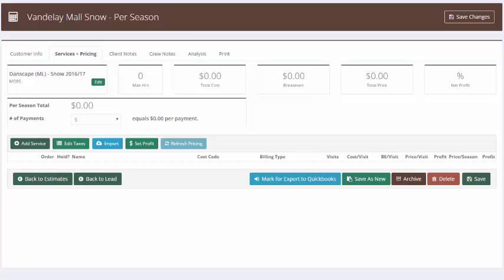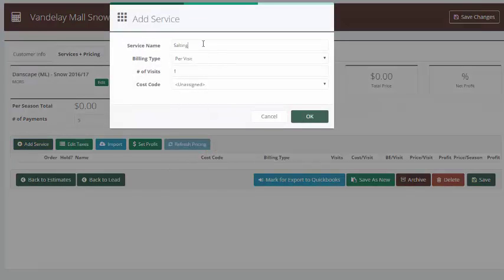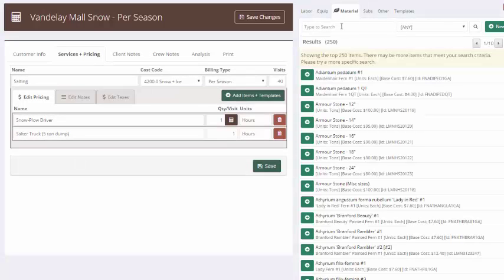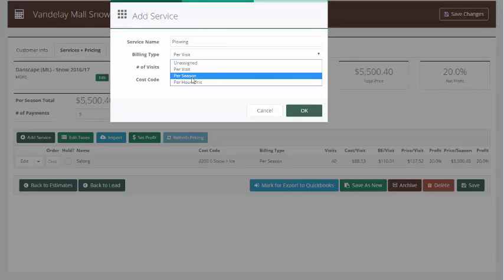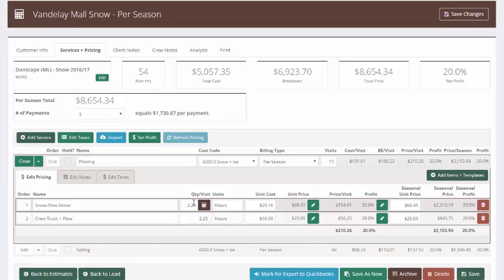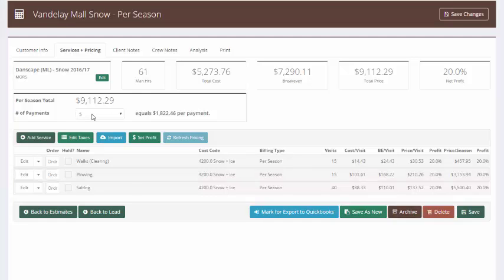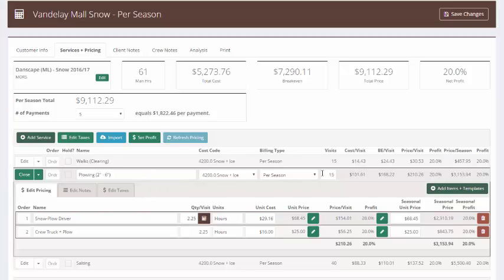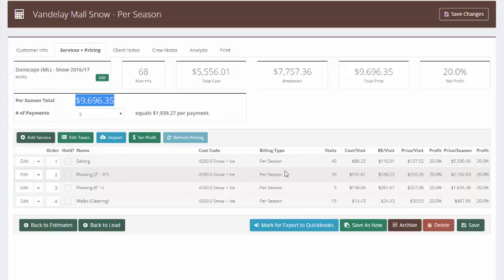Estimating Snow + Ice Contracts (Per Season)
In this video, you'll learn how to build snowplowing estimates in LMN for per season contracts.  We'll also cover how to estimate how to make a simple estimate based on average snowfalls, or how to build a more detailed (and hopefully accurate!) estimate for contractors who forecast the number of each type of event.

If you're looking for a more efficient way to price and manage snow operations, then check out LMN's estimating and mobile timesheet software.